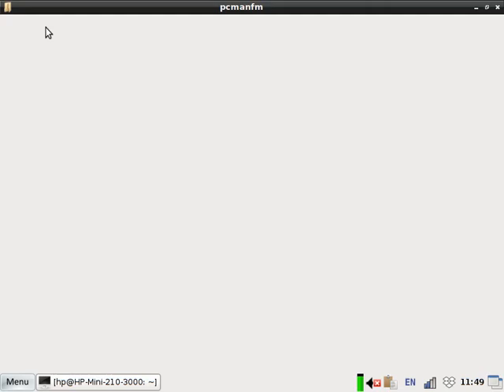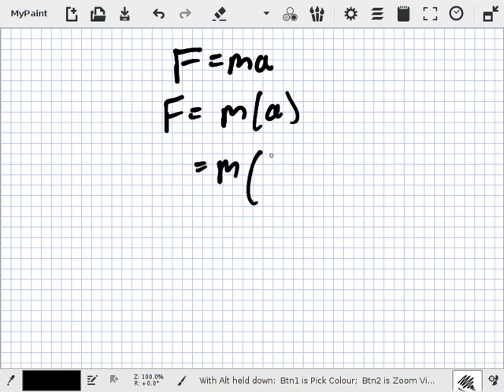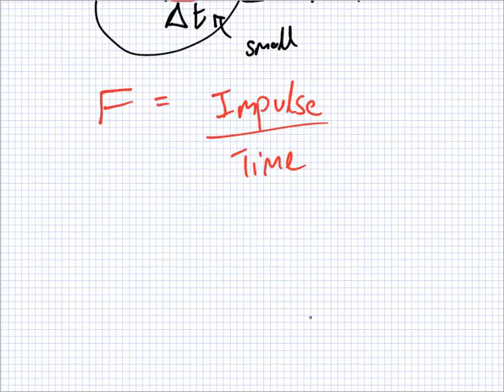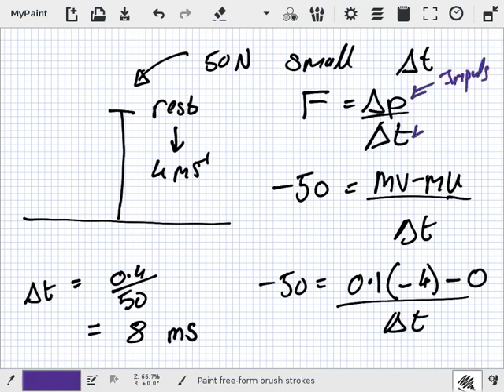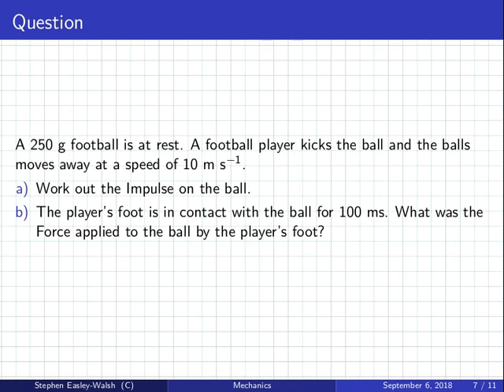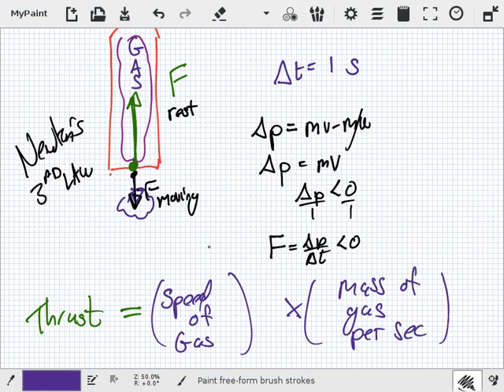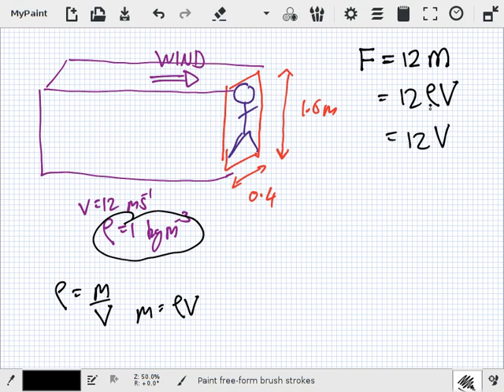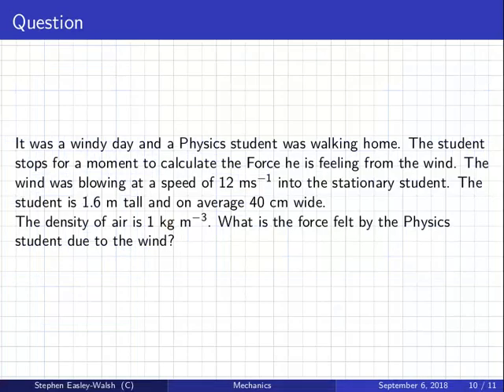Physics | 1819 Intake 1 | Lecture | Rate of Change of Momentum (Rocket Science)